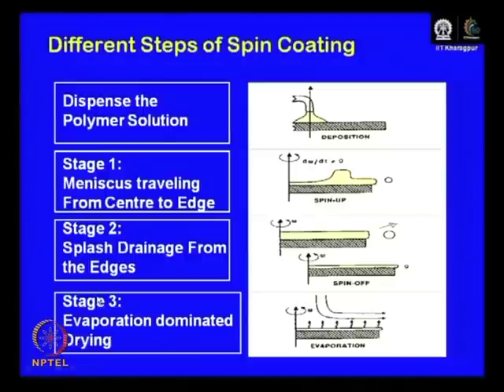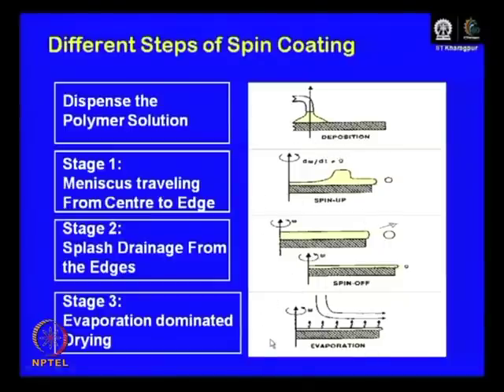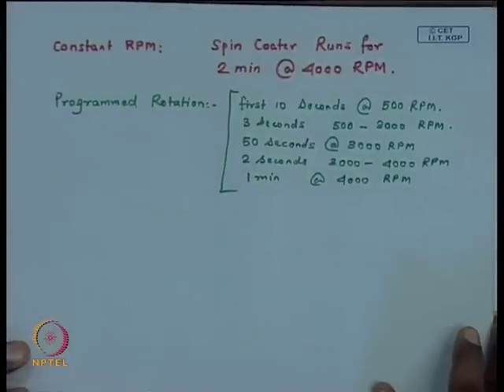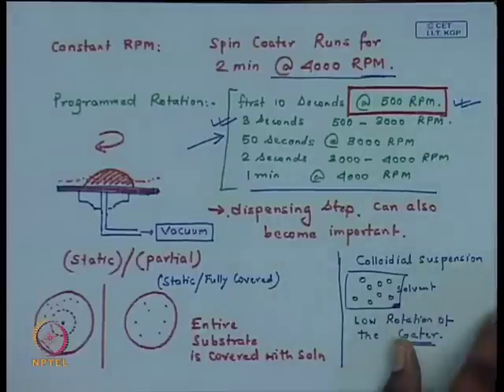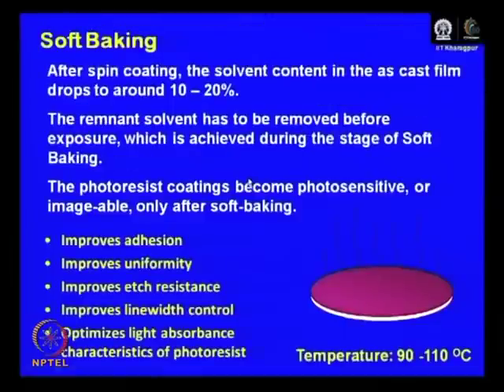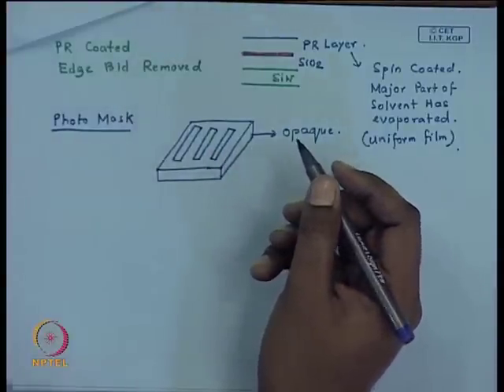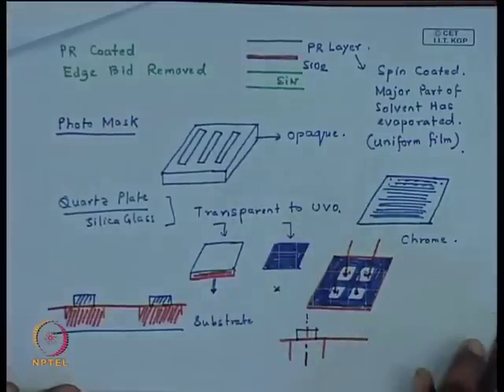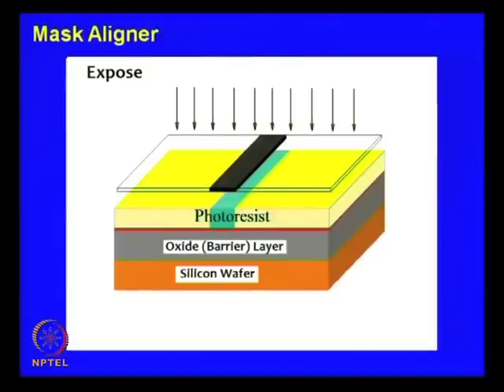Mod-01 Lec-11 Photo Lithography - III